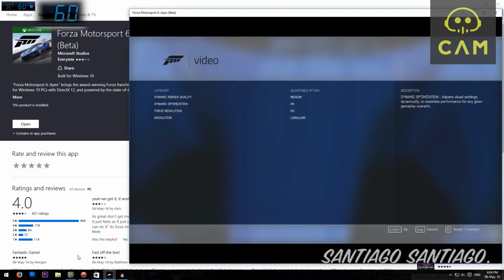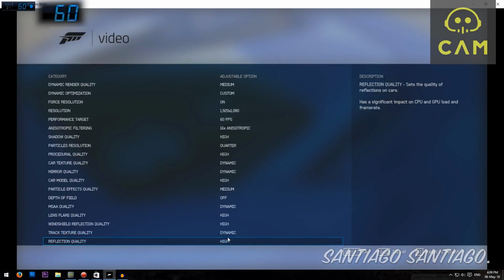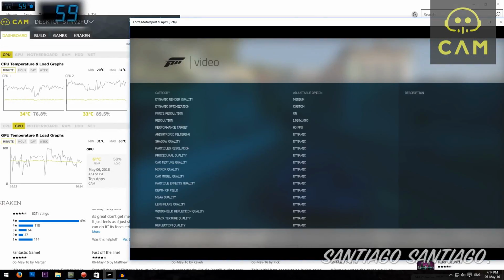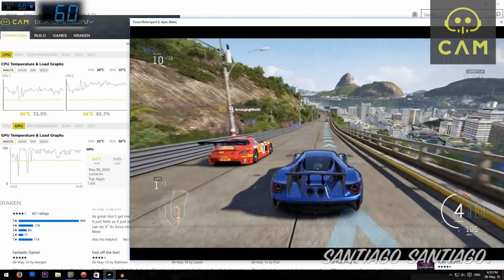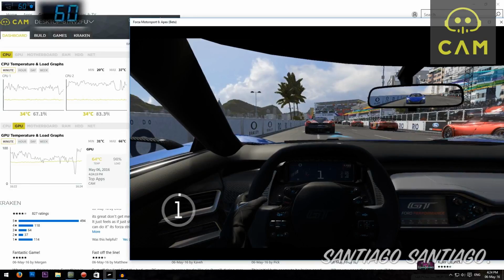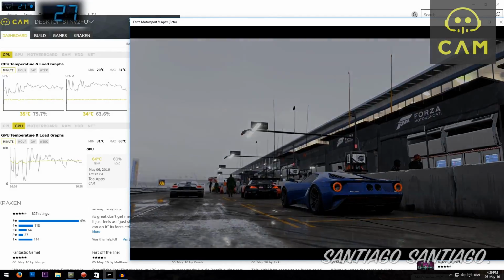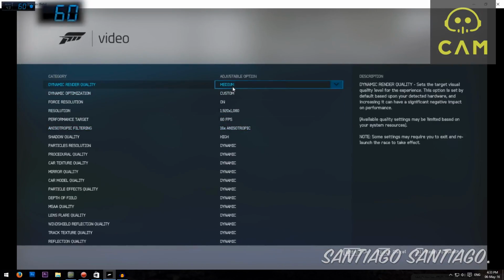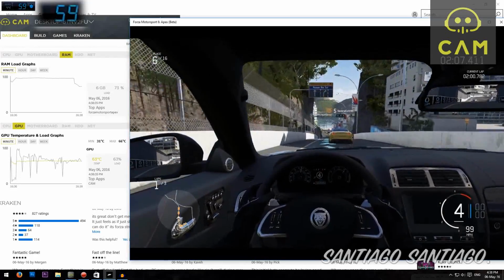Forza Motorsport 6 Apex BETA - GTX 950 - i3 (Simulated) - 8GB RAM - 1080p - 900p - 720p - 1440p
- No overlay works here until microsoft fixes their store (except action only for fps monitoring if you are on windowed mode)
Want to use CAM too?
Querés usar CAM? Descargalo acá

I show the options menu at 01:55
Gameplay starts at 06:16
I put everything on "Dynamic" at 08:14
I use better shadows at 10:02
I switch to 1440p at 12:45
I switch to 900p at 16:28
I switch to 720p at 19:05
I try a rainy race at 21:57 (1080p)
I switch to 1440p at 23:46
I switch to 900p at 25:58
I switch to 720p at 27:29
I show the best settings (1080p) at 31:02
I show the insane RAM usage at 32:03

Intel Core i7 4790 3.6GHz (With some cores disabled, so it's as close as possible to an i3), (Turbo Boost also OFF) I explain
8GB RAM DDr3 1600MHz (2x4GB Dual Channel)
1TB HDD (for games) - 120GB SSD (for OS and some software)